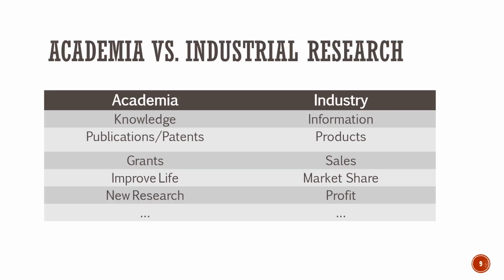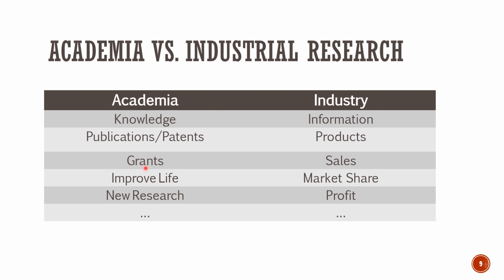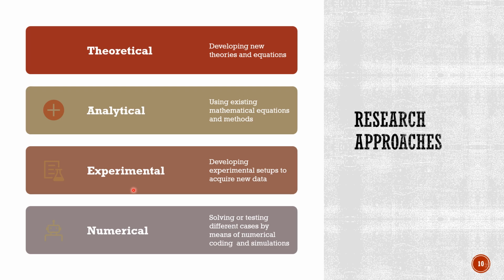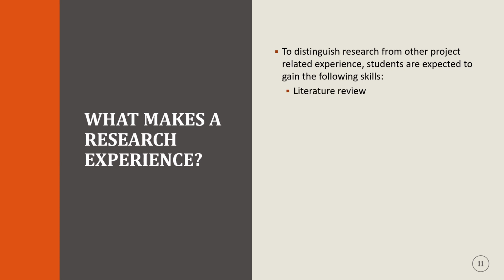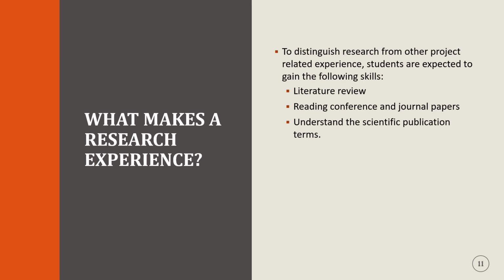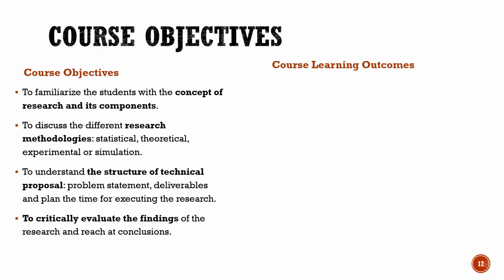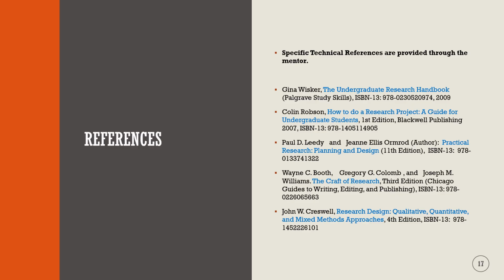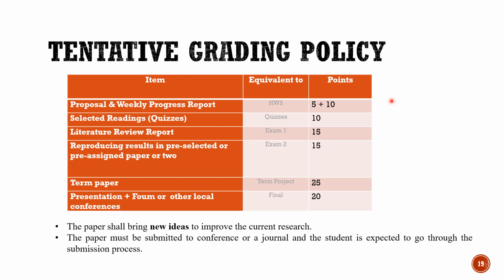A1 Introduction to Research Skills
This is the introduction to the Research Skills Series by Dr. Ali Muqaibel.
In the first video we address:
General ideal about the course
Introduction and motivation
What is research and research classification
Course objectives
Available research skill resources
Course outlines
Discussion

Please visit the course website to get additional resources and download the slides.